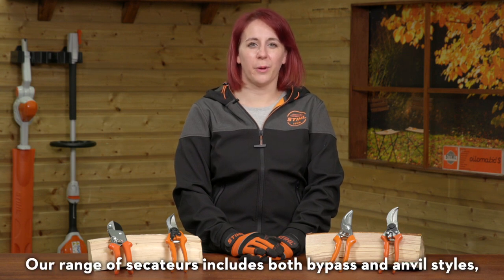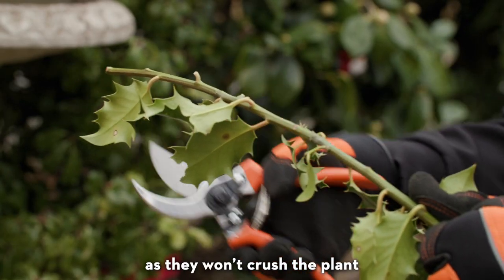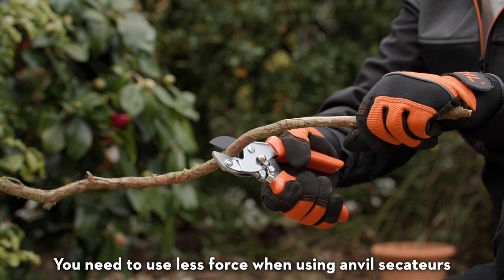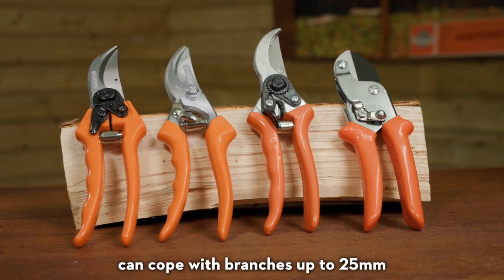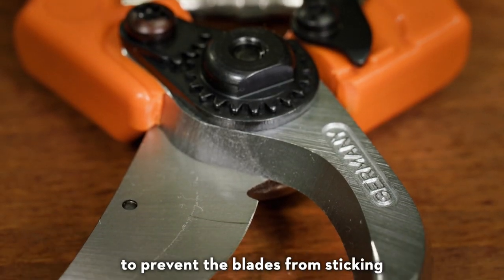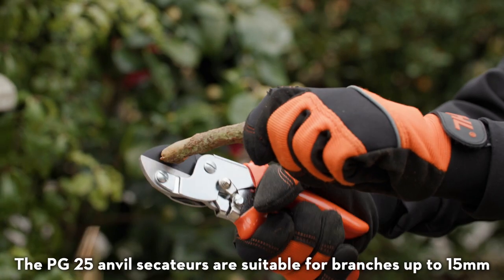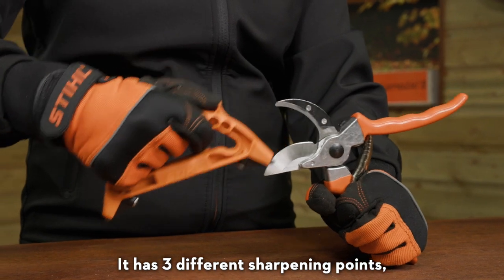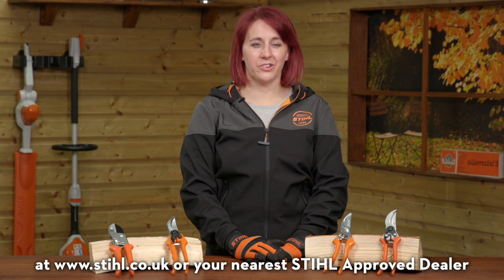STIHL Secateurs Range | Anvil Secateurs & Bypass Secateurs | STIHL GB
STIHL may be famous for making power tools where every design element is carefully thought through, but we apply the same attention to detail to our range of hand tools too, using first-class materials and solid construction to deliver tools that work for you. In this video, we’ll be taking a closer look at the STIHL range of anvil and bypass secateurs.

Our range of secateurs includes both bypass and anvil styles. But what’s the difference? Bypass secateurs have sharp blades that pass flush against each other. They give a precise, clean cut so should be used for pruning of live plants as they won’t crush the plant and helps to prevent infections or diseases.

Anvil cutting heads have a cutting blade that makes direct contact with the wider counter blade, known as the anvil. You need to use less force when using STIHL anvil secateurs so these are a better option for cutting dead wood or hardier plants.

Our entry level STIHL PG 10 bypass secateurs are suitable for branches up to 20mm in diameter, whereas our STIHL PG 20 and PG 30 bypass secateurs can cope with branches up to 25m. The STIHL PG 30s secateurs also have a sap groove which means that tree sap is pushed into this groove and then automatically wiped off when the blades open to prevent the steel blades from sticking.

We also have a handy holster for our bypass secateurs too that just threads on to your belt and keeps them close to hand.

There is one pair of anvil secateurs in the range, the STIHL PG 25 anvil secateurs. These are suitable for branches up to 15mm.

Don’t forget, it’s important to keep your tools sharp too. Most STIHL dealers offer a sharpening service, but our STIHL 3-in-1 sharpening tool is also an easy option. It has three different sharpening points, so it can be used on secateurs, as well as pruning shears, axes, hatchets, cutting knives and even household scissors.